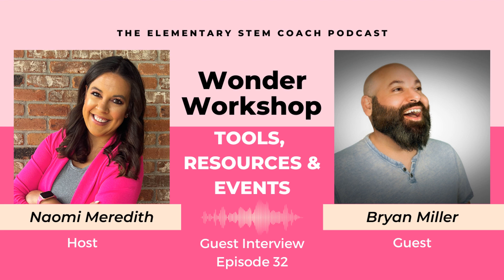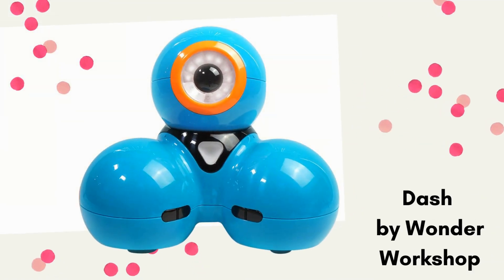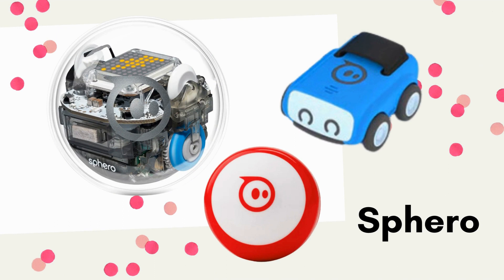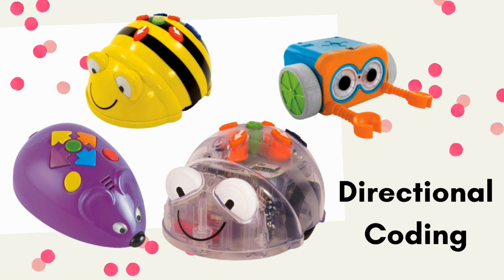Best Robots for Children to use in STEM Ep. 43 Elementary STEM Coach Podcast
Have you been wondering what robots you should buy for your elementary STEM space?

In this episode, I will be giving my recommendations for the best robots that you should invest in for your elementary classroom.

In this episode, you’ll learn:
-Dash robot
-Robots by Sphero
-Robots for directional coding
Resources Mentioned:
-Dash Robot
-Sphero Indi
-Sphero RVR
-Sphero Bolt
-Sphero Mini
-Blue Bot
-Botley 2.0
-Code and Go Mouse